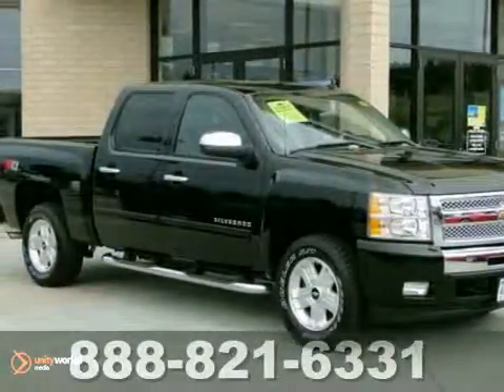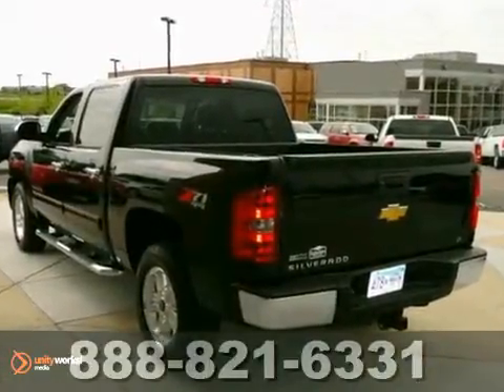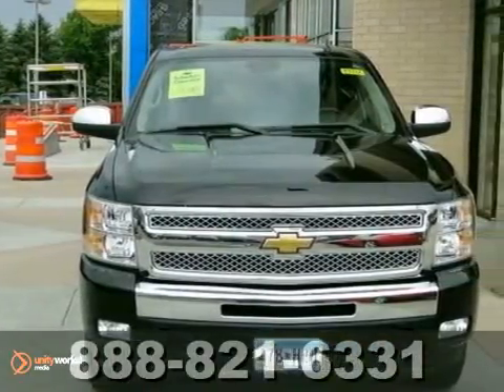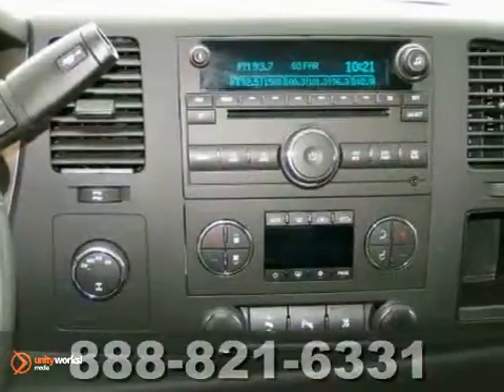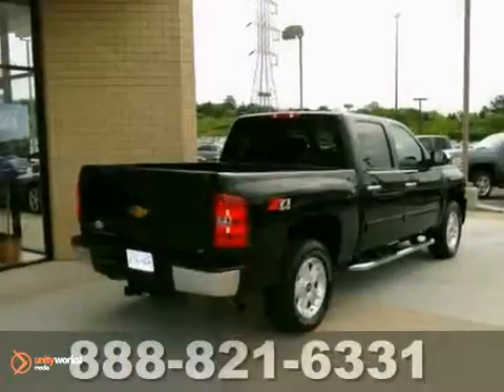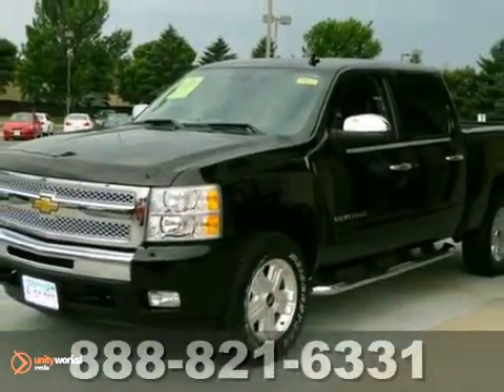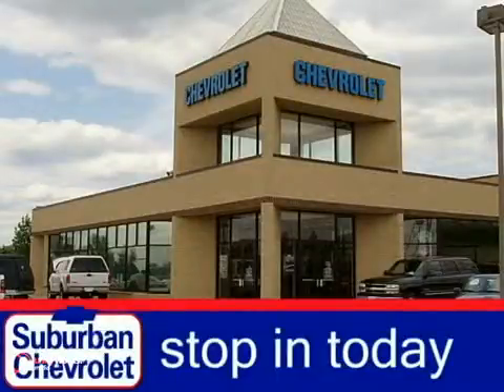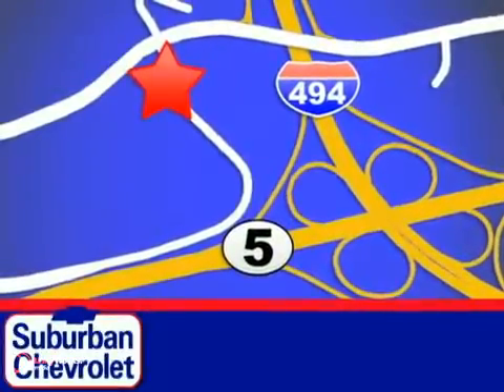2011 Chevrolet Silverado 1500 3988C in Minneapolis St SOLD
SOLD - If you are looking for real value on a great used car, Suburban Chevrolet invites you to call and make an appointment to view this 2011 Chevrolet Silverado 1500, stock# 3988C. We are conveniently located near Minneapolis St Paul, MN and known for our great selection, reliability and quality. Call to take a look at this 2011 Chevrolet Silverado 1500 today.

Suburban Chevrolet
12475 Plaza Drive
Minneapolis St Paul MN, video